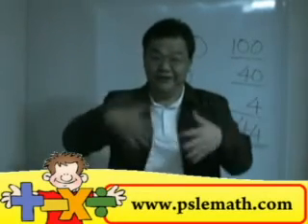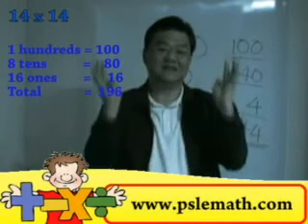Norman Tien's Finger Math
- Discover How You Can Transform Your Fingers To Become A CALCULATOR! A Must Watch Video For Everyone.